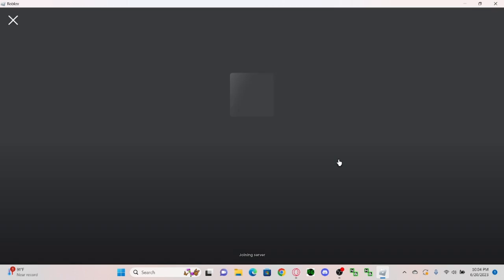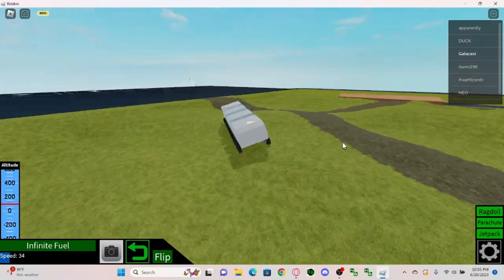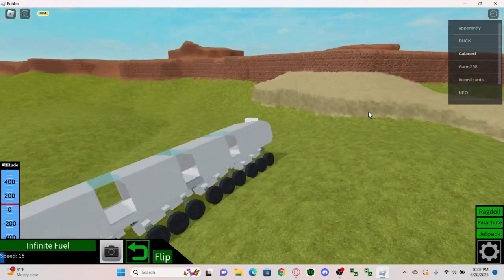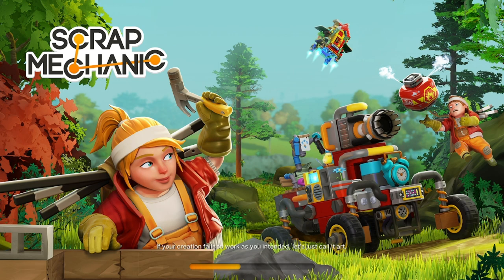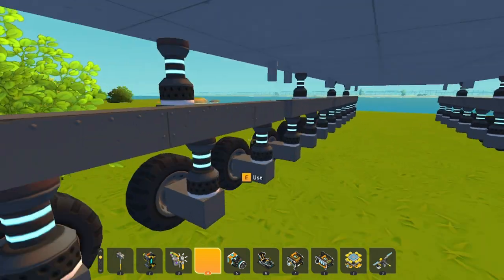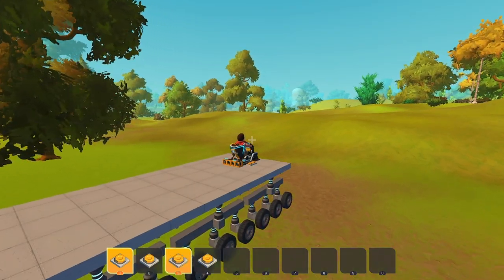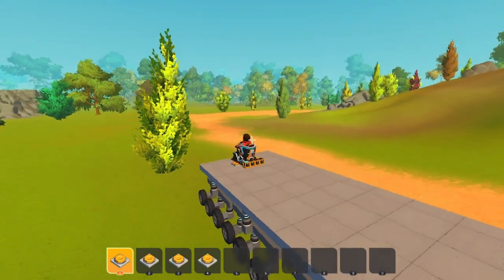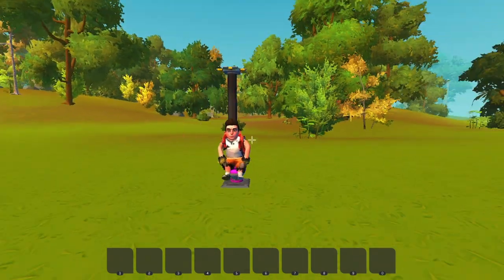Making a Creation from Roblox in Scrap Mechanic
Oh boy, what a clickbait thumbnail.